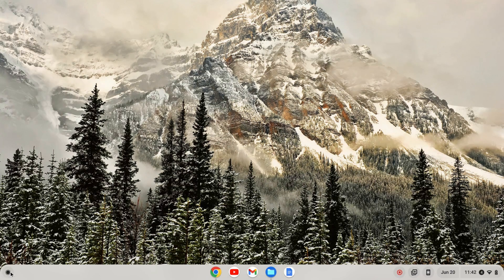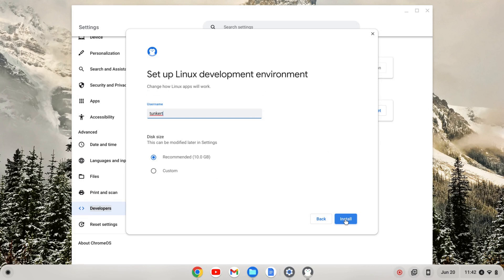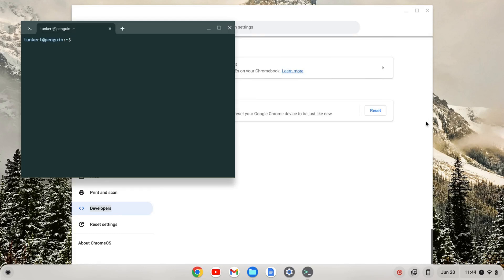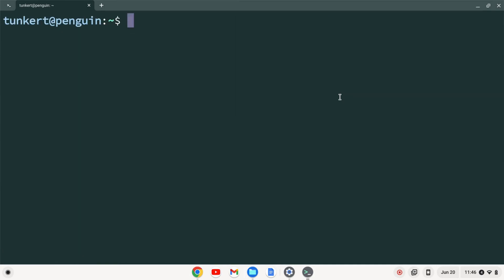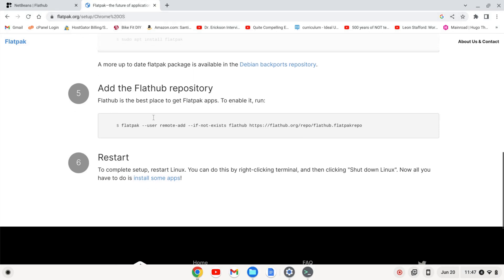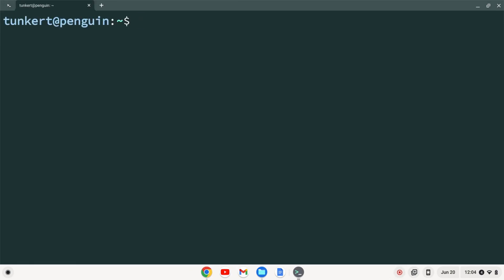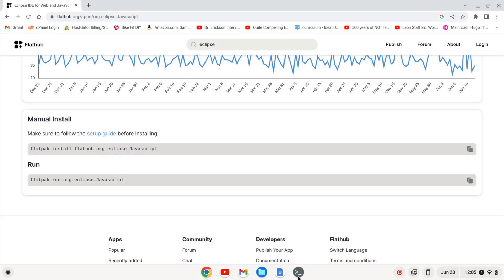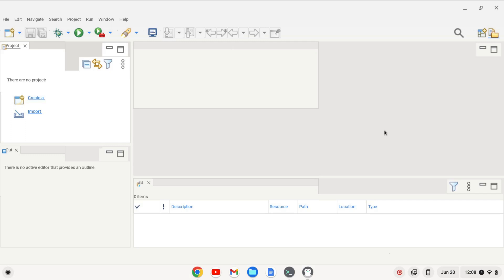How to Install the Eclipse IDE for Web Development as a Flatpak on a Chromebook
In this video, I show you how to install the Eclipse Editor for web development on a Chromebook.